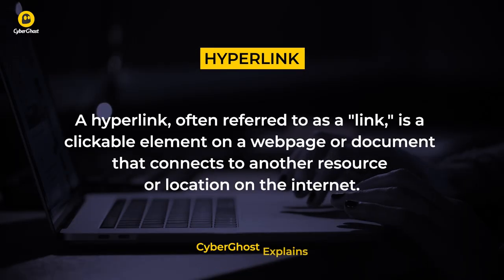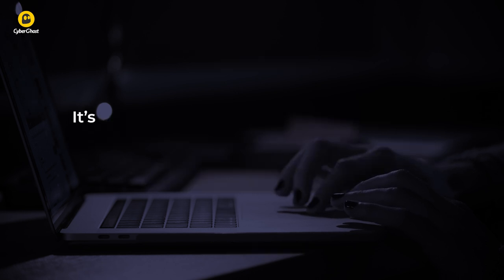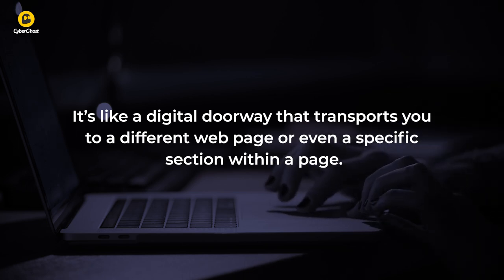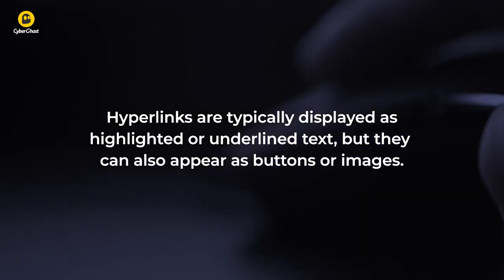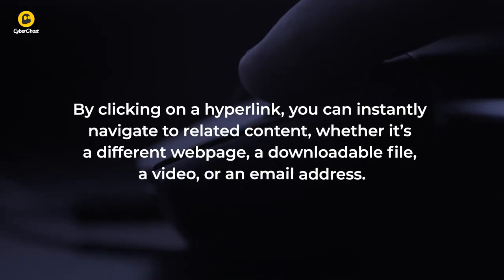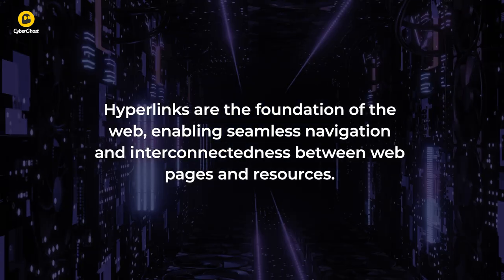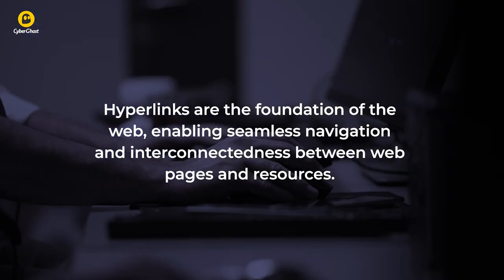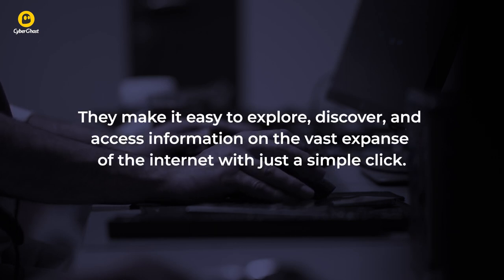What is a hyperlink? | CyberGhost VPN Glossary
A hyperlink, also known as a "link," is a clickable element that connects to another internet resource. It acts as a digital doorway, transporting you to different web pages or specific sections within a page. Hyperlinks can be text, buttons, or images.